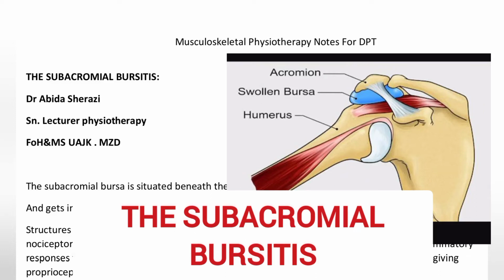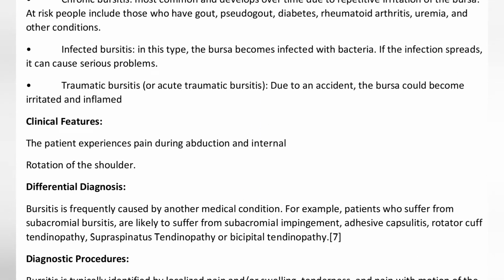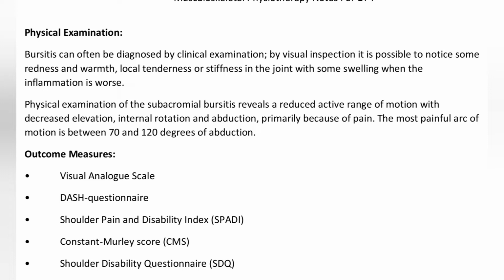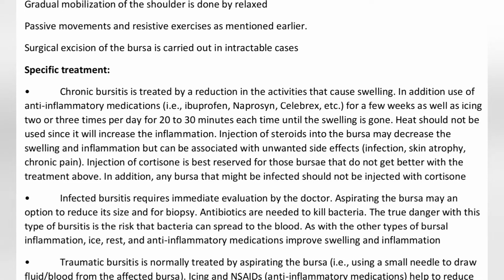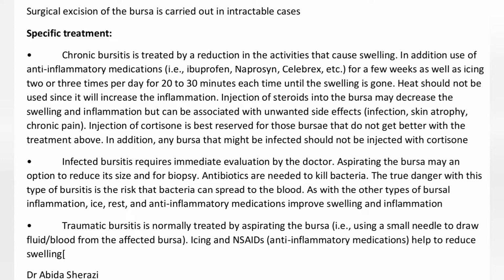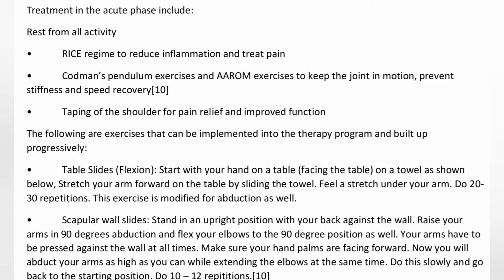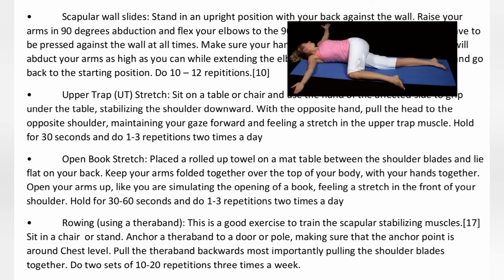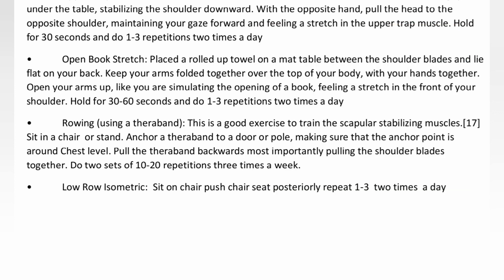the subacromial bursitis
the subacromial